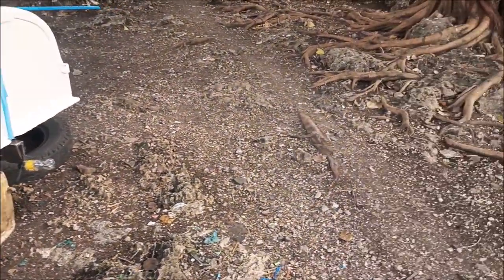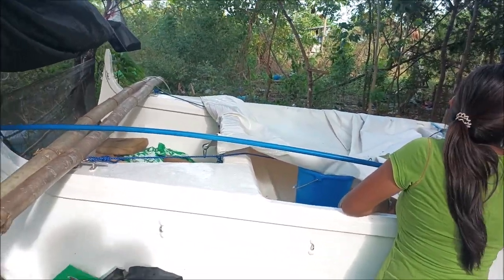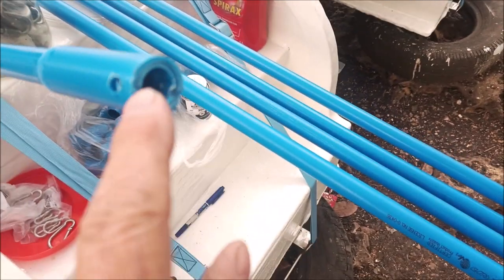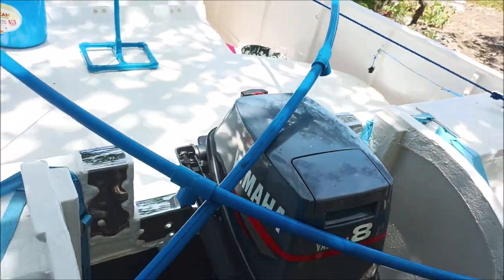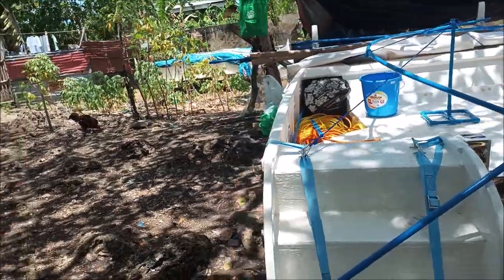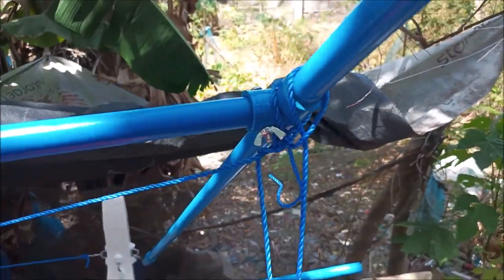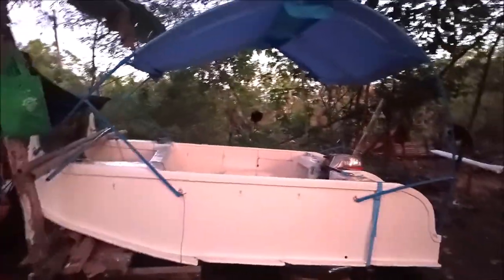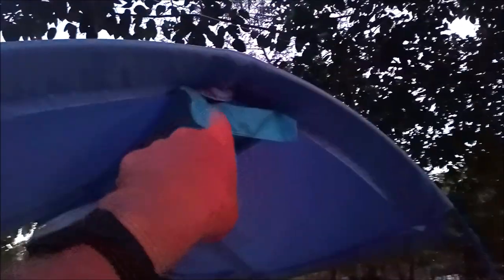DIY PVC Bimini Shade Top For The Catamaran Dingy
As we prepare to Splash the Catamaran Dingy we will need some shade to keep us from being in the HOT Philippine Sun while boating around in the beautiful Philippine Seas... So we made a Bimini Shade Top out of PVC for the Catamaran Dingy !